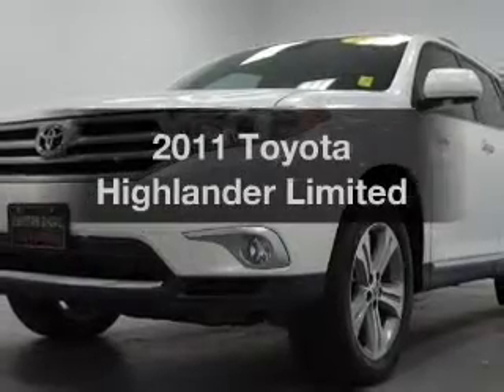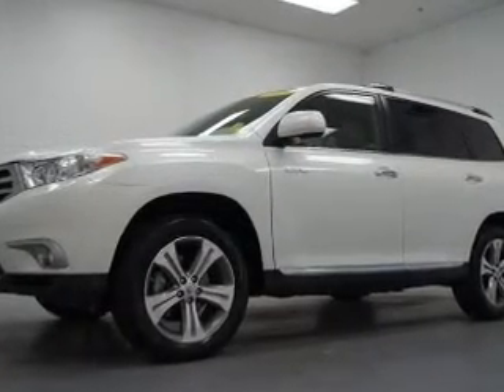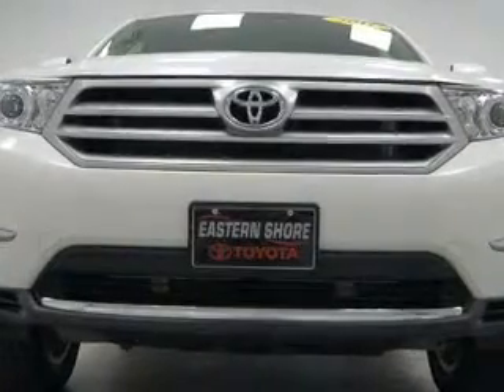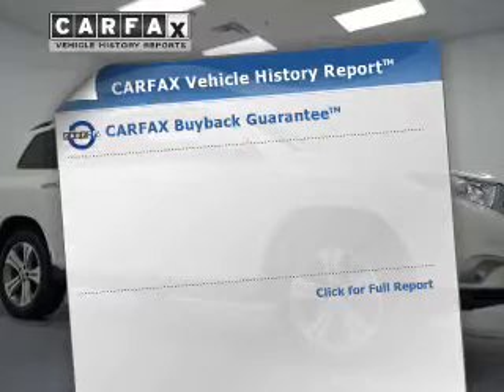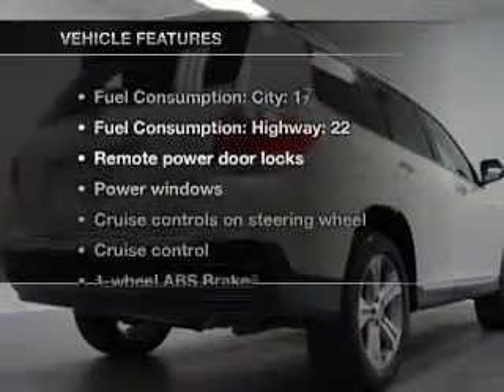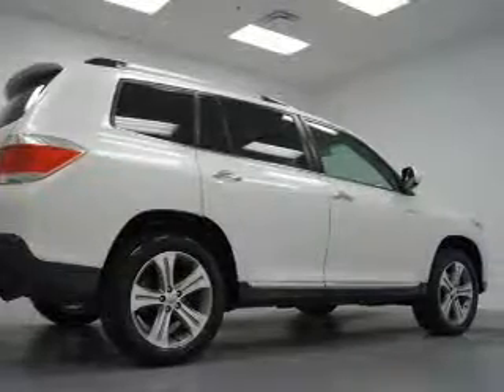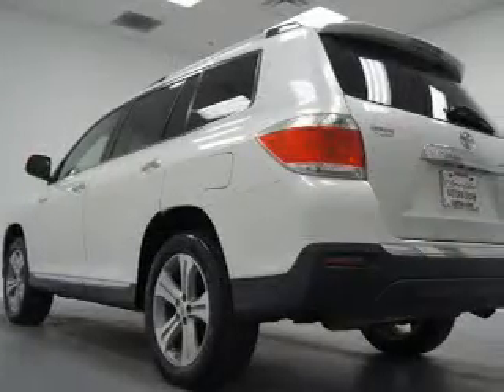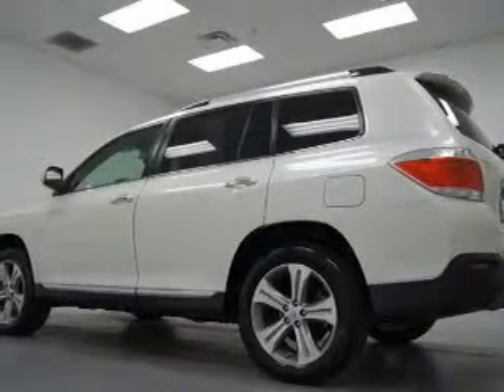2011 Toyota Highlander - Daphne AL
Year: 2011
Make: Toyota
Model: Highlander
Trim: Limited
Engine: 3.5 liter 6 cylinder 24 valve
Transmission: 5-Speed Automatic
Color: Blizzard Pearl
Mileage: 29890
Address:
29732 Frederick Blvd.